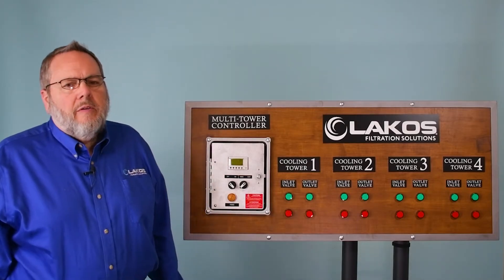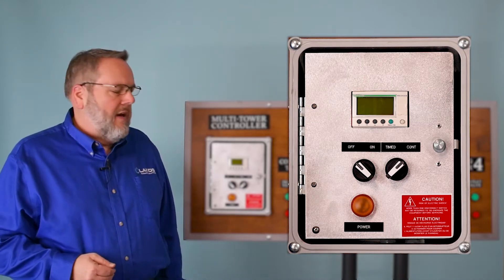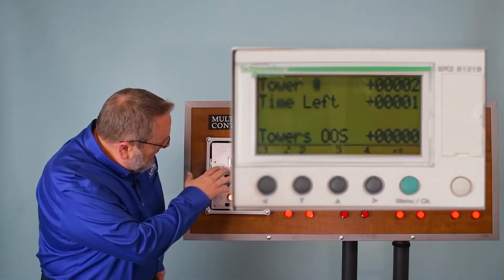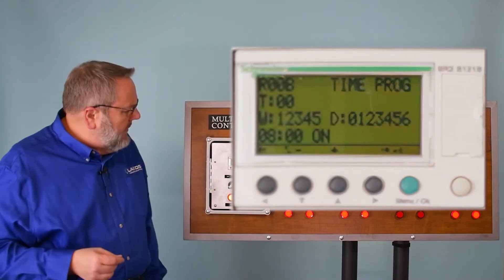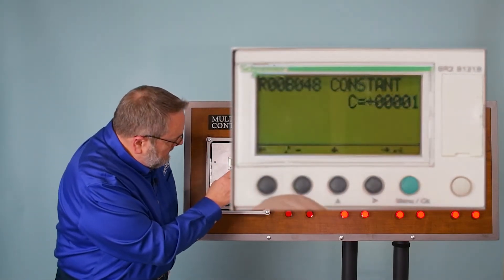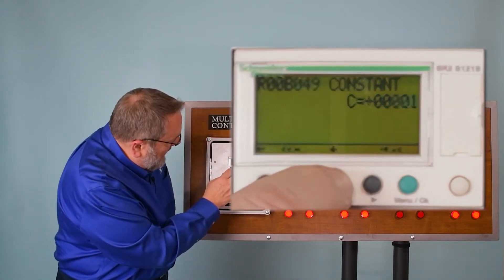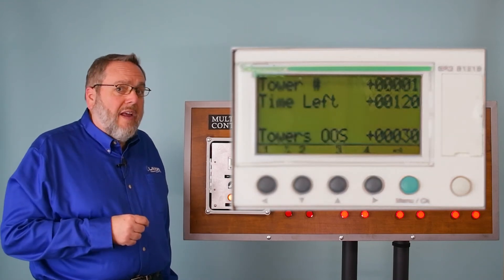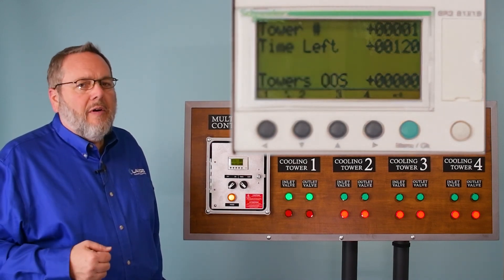Programming the Multi-Tower Switching Kit - LAKOS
The LAKOS Multi-Tower Controller allows for quick and easy program changes. This video highlights how to program the LAKOS Multi-Tower Switching kit to alternate cleaning cycles between separate tower basins with one LAKOS Basin Sweeping System.